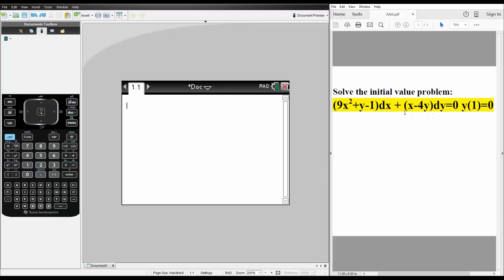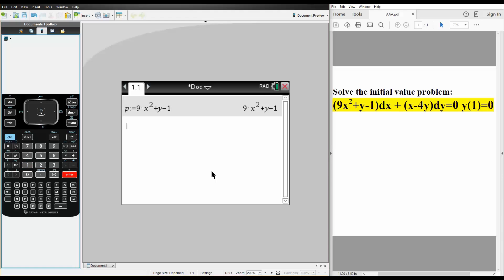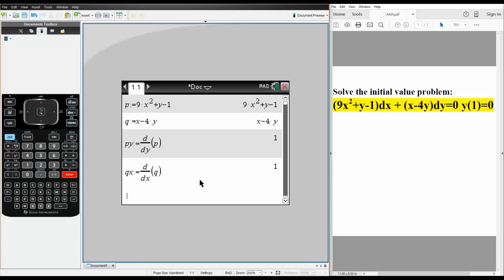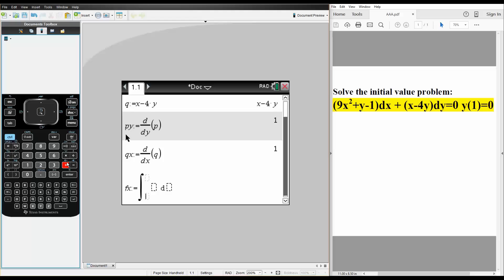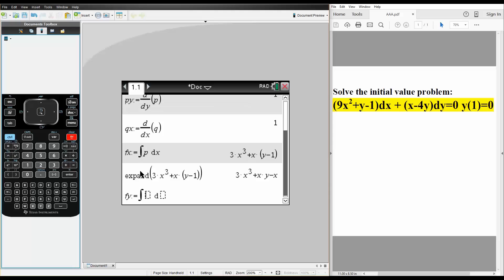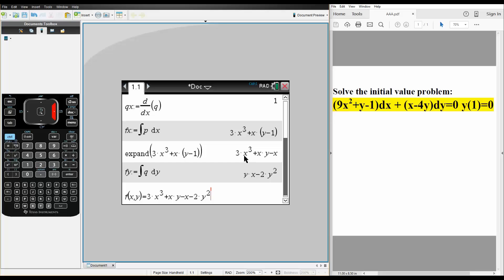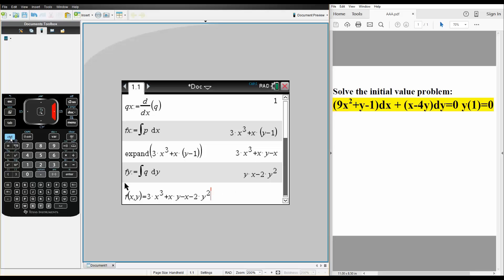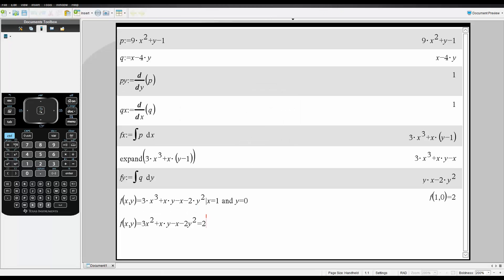DiffEQ: 1st order Differential Equations—Exact Equations (TI-nSpire CX CAS)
1st order Differential Equations—Exact Equations (TI-nSpire CX CAS)

Workbooks that I wrote: